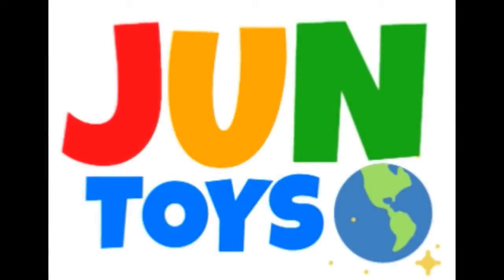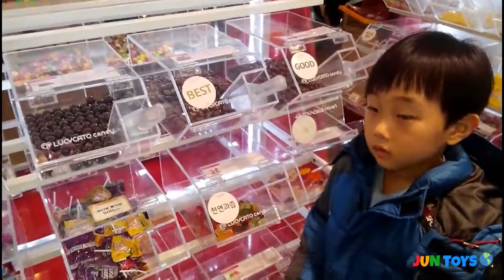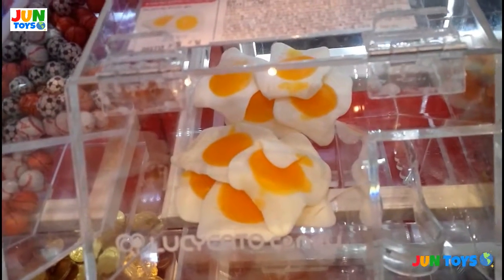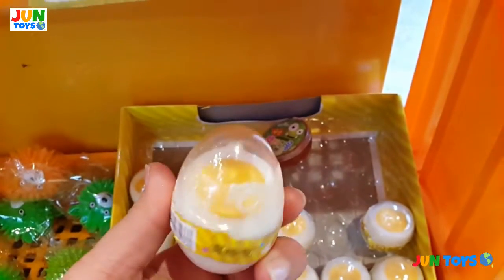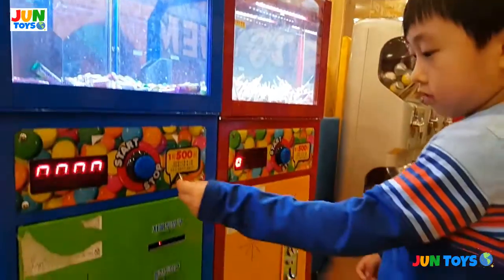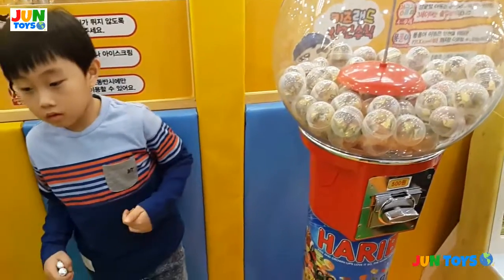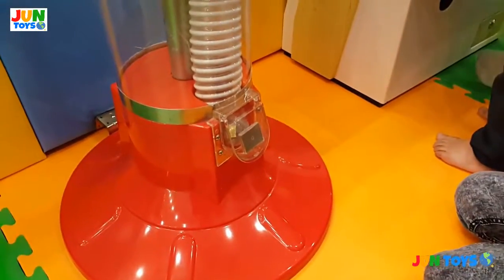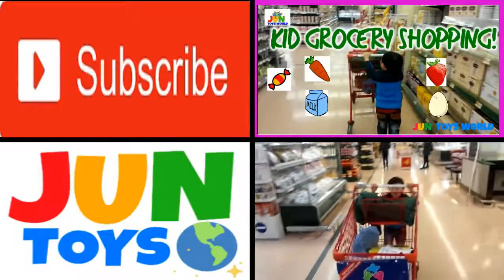Kid in a Candy Store! Kid Candy Review! Jun Toys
Hi everyone! Today, Jun goes on a candy shopping! The store is full of yummy candies and cool toys items^^ This is nice video for kids who loves sweets!

More Videos by Jun Toys^^

Kid Food Review! KID VS. FOOD 7- eleven lunchbox Korean food review! Kid Taste by Jun toys world

TOY HUNT FUN SHOPPING Trip with Jun Toys at Emart Traders! Marvel toys, star wars & Nerf Gun

Drinks Vending Machine Pororo toy/Talking vending machine for kids! 뽀로로 음료수 자판기 JUN TOYS